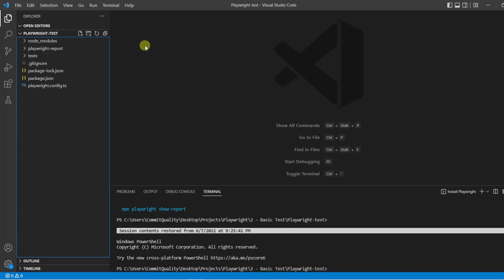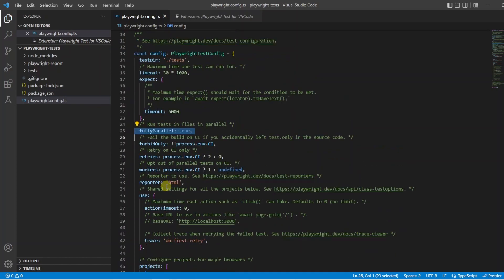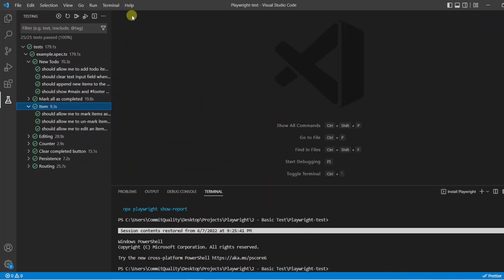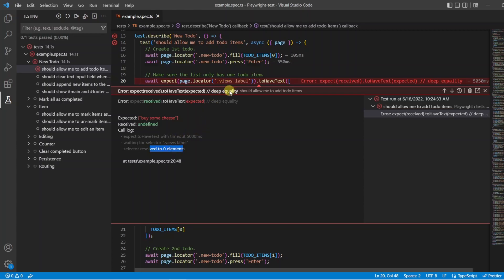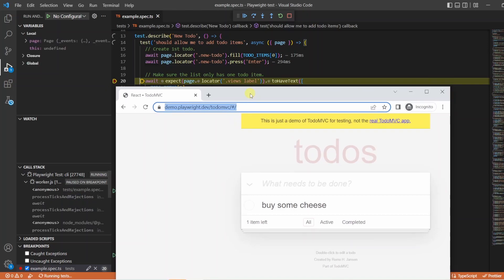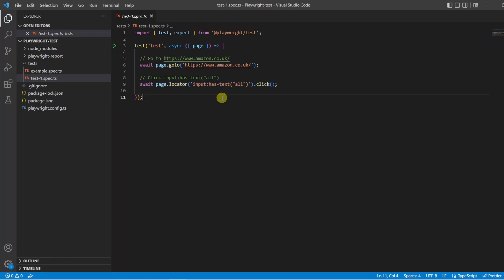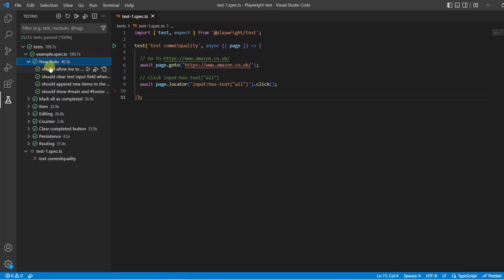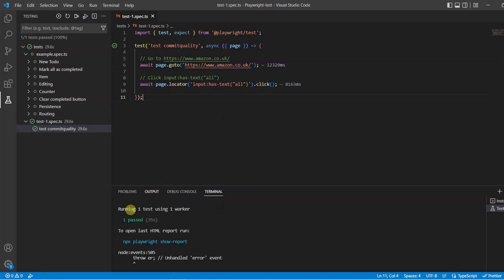Playwright VsCode Extension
An indepth video guide on how you can use the Playwright VsCode (Visual studio code) extension, to organise, create, execute and debug your playwright tests